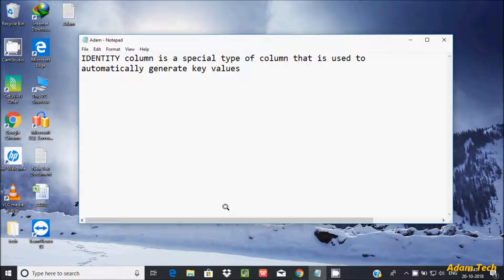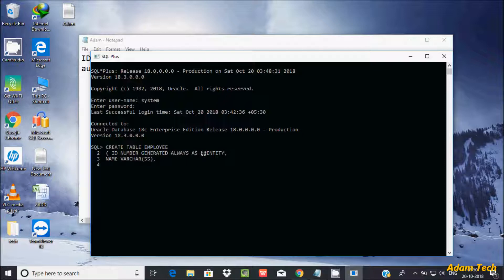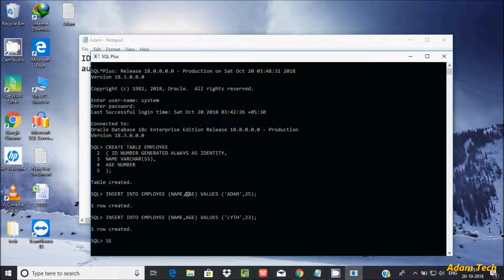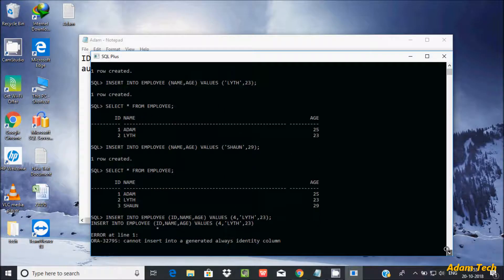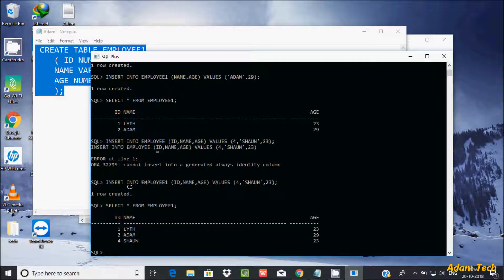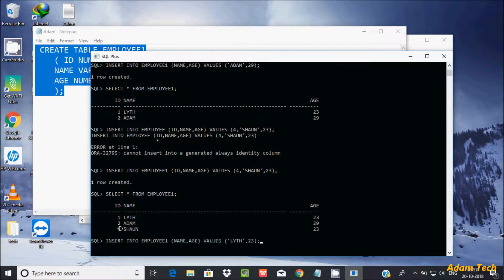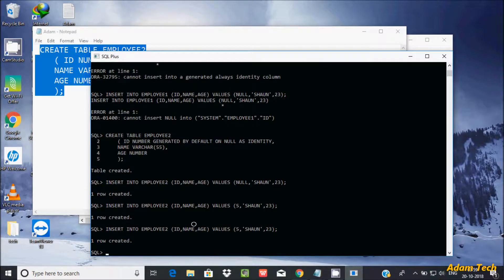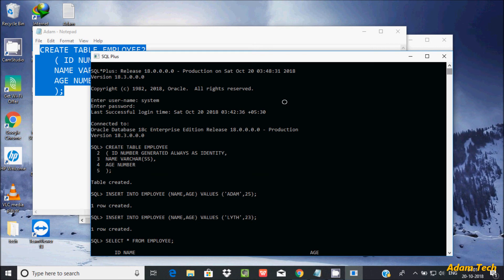Identity Column in Oracle Database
Identity Column in Oracle
How To Create Table with Identity Column